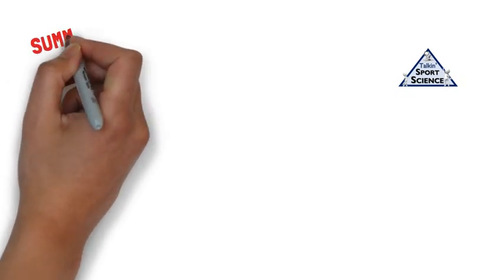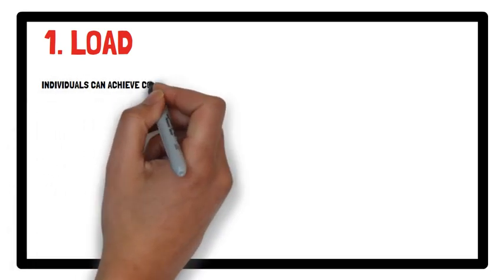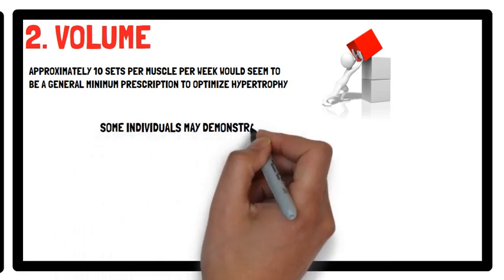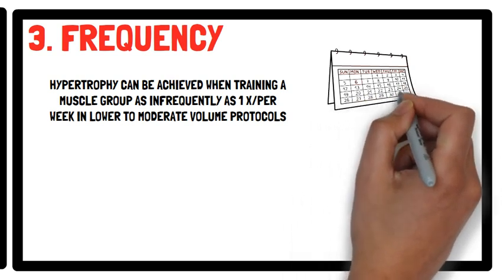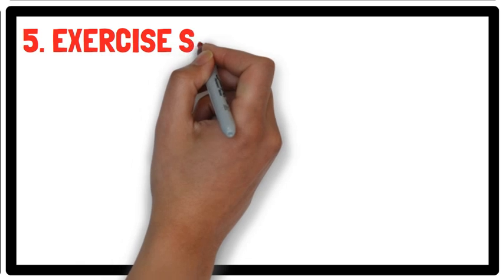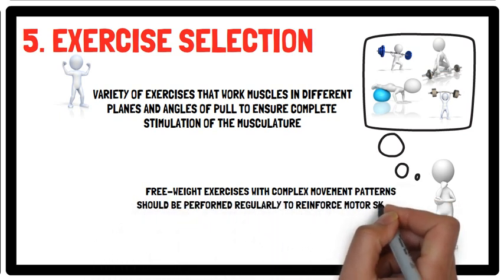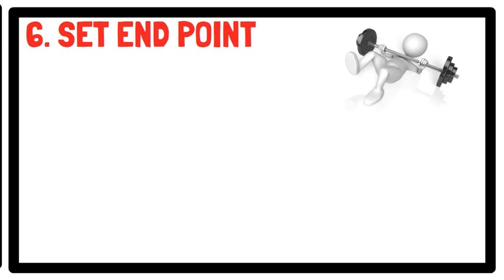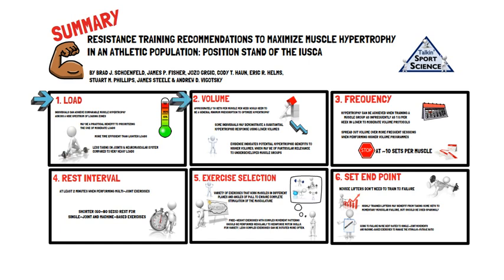IUSCA POSITION STAND SUMMARY-USING RESISTANCE TRAINING TO MAXIMIZE HYPERTROPHY(BY SCHOENFELD ET AL.)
This video presents 6 key recommendations from the IUSCA position stand on using resistance training to maximize muscle hypertrophy in an athletic population.

This ground-breaking position stand was created by Brad Schoenfeld, James Fisher, Jozo Grgic, Cody Haun, Eric Helms, Stuart Phillips, James Steele, and Andrew Vigotsky.

TIME STAMP
0:00 – Intro
0:58 – 1. LOAD
1:41 – 2. VOLUME
2:24 – 3. FREQUENCY
3:21 – 4. REST INTERVAL
3:55 – 5. EXERCISE SELECTION
5:28 – 6.  SET END POINT

The goal of this channel is to help talk you through recommendations for training & nutrition that are based on sound evidence.